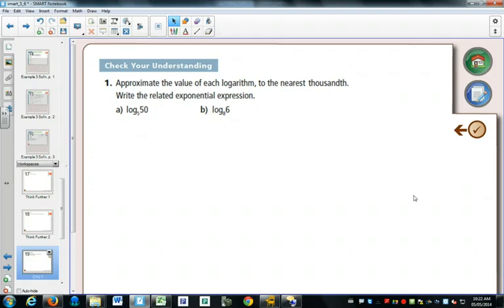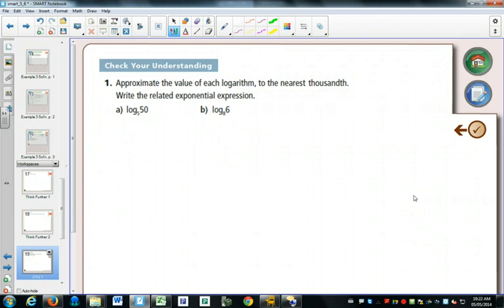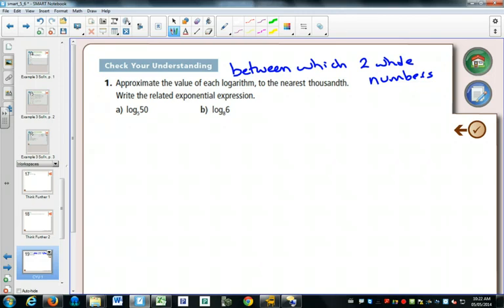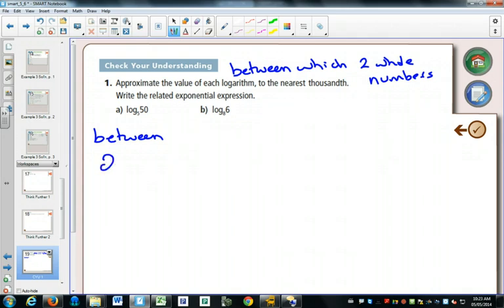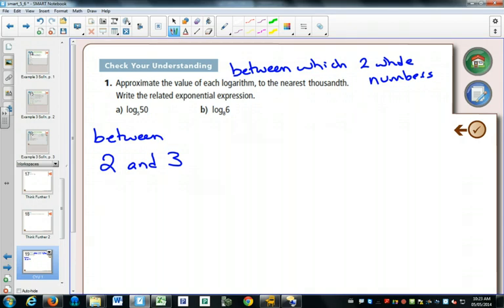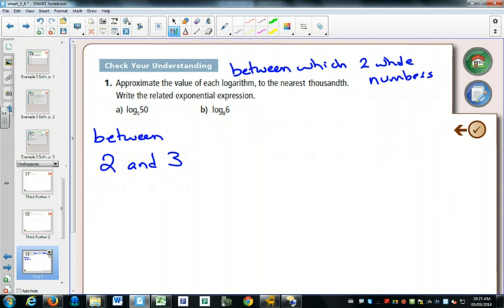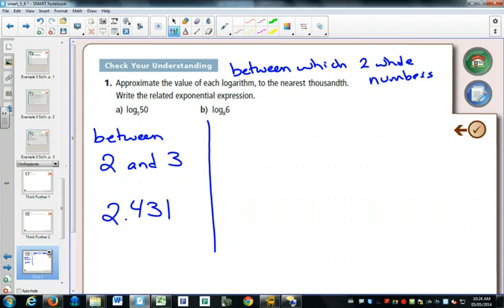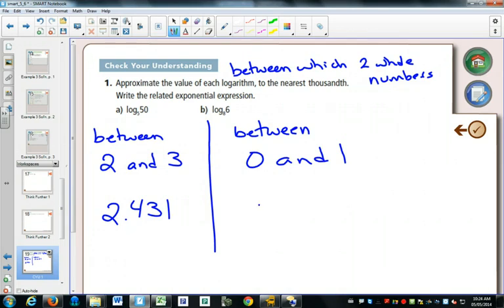MA40SP 5.6 Example 1